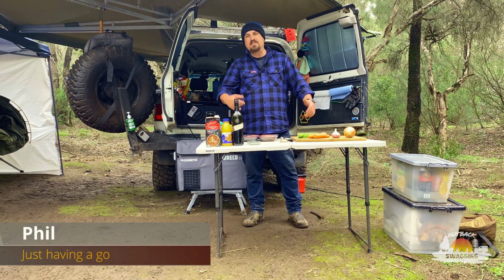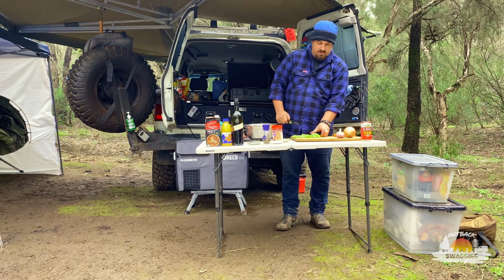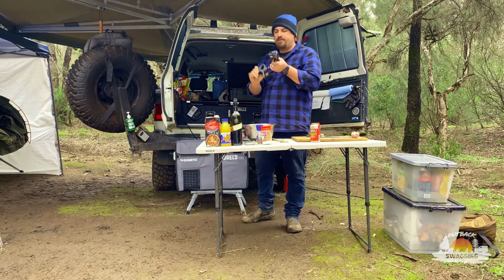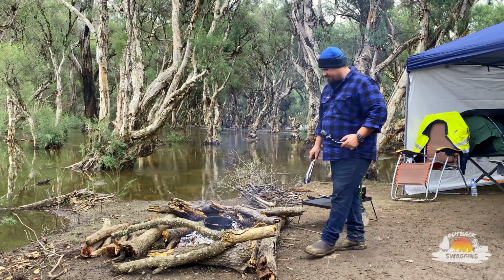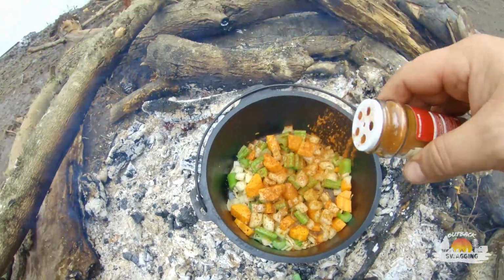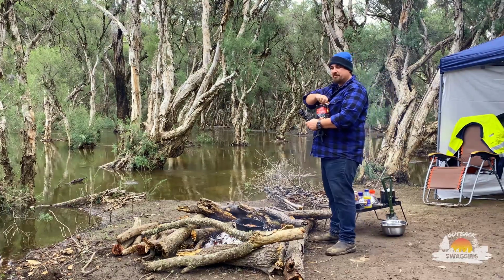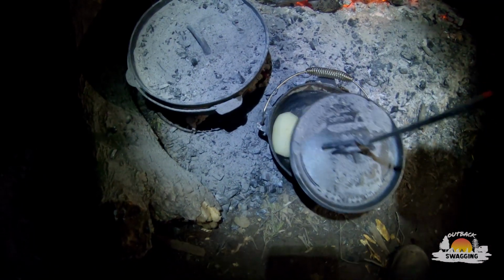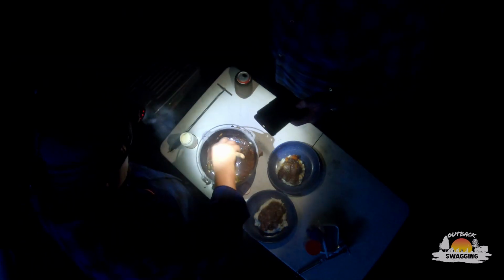Slow Cooked Beef Cheeks Recipe while Camping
G'day Swaggies,
In this video we cook up one of my favourite feeds, Beef Cheeks done in the camp oven. If you have never had slow cooked beef cheeks, do yourself a favour and watch this video til the end for the whole recipe.
This video was shot in the beautiful Dwellingup area in the South West of Western Australia.

Catch ya round the camp fire